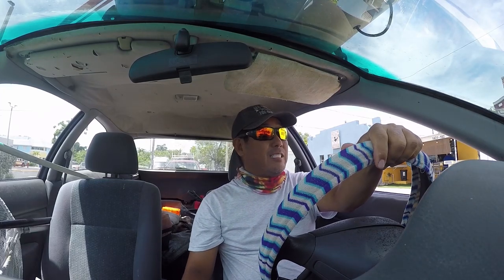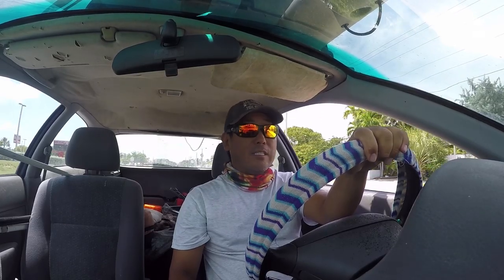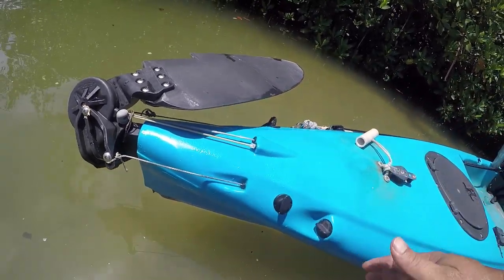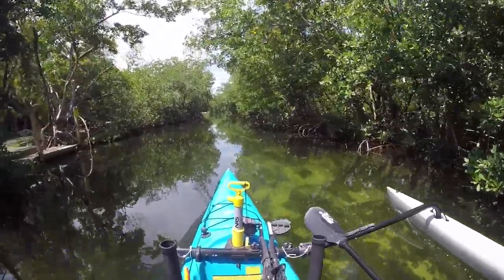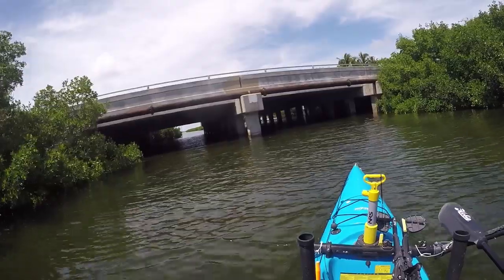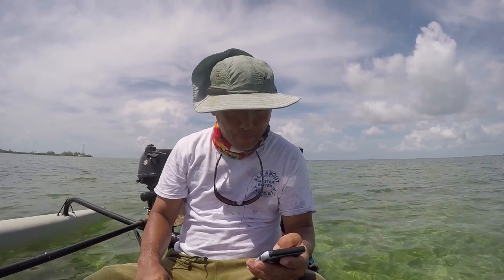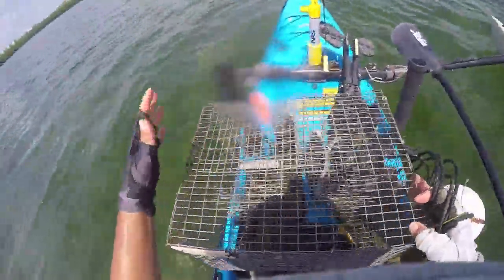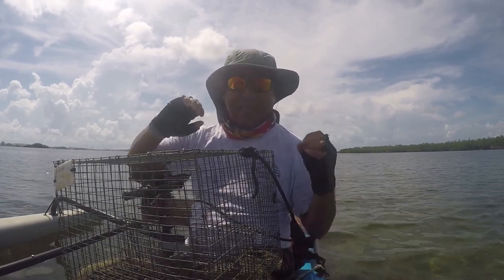Recon, Recovery, Review.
Headed out to check out a new launch spot here in Key West.  Also wanted to see if my fix for sinking worked.  And finally, pull a trap left by one of my viewers.

The RODS AND REELS:

1) Esky Rods - Spinning 7' (Med 12-15lb Saltwater) - Slow Parabolic Action - Solid Carbon - Fuji Guides(8) and Reel Seat.
-20lb Power Pro

2) Esky Rods - Spinning 7' (Med/Hvy 15-20lb Saltwater) - Fast Action - Solid Carbon - Fuji Guides(8) and Reel Seat.
-30lb Power Pro

3) Esky Rods - Spinning 7' (Med 12-15lb Saltwater) - Med Fast Action - Solid Carbon - Fuji Guides(8) and Reel Seat.
-50lb Power Pro

4) Esky Rods - Spinning 6'4" (25-30lb Saltwater) - Mod-Fast Action - Solid Carbon - Fuji Guides(9) and Reel Seat.
-65lb Power Pro

Esky Rods
920 B Kennedy Drive

The Kayaks
1) 2010 Wilderness Systems Tarpon 140.
2) 2012 Hobie Adventure Island w/ Outboard Motor Mount
 - 2010 Suzuki 2.5 HP 4-Stroke Outboard
 - Lowrance Hook-5

1) 7' MH Shimano Teramar, TMS-X70MH, Line Wt. 10-20lb, Lure Wt 1/2-1 1/2oz, Power: Medium Heavy, Action: Extra Fast

2) 7'  H Shimano Teramar, TMS-F70H, Line Wt. 15-20lb, Lure Wt 1/2-2oz, Power: Heavy, Action: Med Fast

3) 5'8" XH Shimano Treval Jigging Trigger Rod, TVC-58XH, Line Wt. 80-200, Lure Wt, 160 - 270grams, PowerExtra Heavy

4) 7'6" M Hurricane Calico Jack IM7, CAJ-457, Line Wt. 8-17lb, Lure Wt 3/8-3/4oz, Power: Medium

5) 6' Ande Tournament Stand Up Rod, ASU-601A SDRMH, Line Wt. 20-50, Power: Medium Heavy

6) 6'6" Shimano Trevala, TVC-66MH, Line Wt. 50-100lb, Jig Wt 50-100g, Power: Medium Heavy, Action: Medium Fast

7) 7' Shimano Trevala, TVC-70ML, Line Wt. 20-50lb, Jig Wt 55-135g, Power: Medium Light, Action: Medium Fast

Cast Nets
-5' 3/8" Plastic enclosed weights
-6' 3/16" Super Spreader SS-1000 1 lb per foot
-7' 3/8" Mako 1lb per foot

Filming

Panasonic G7
-14-42mm F3.5-5.8
-20mm F1.7